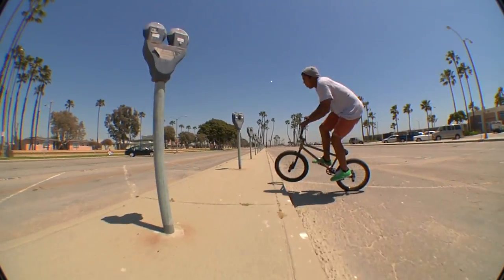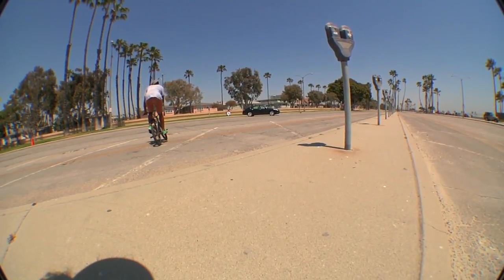How To 180 Nose Bonk BMX with Sean Morr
How To 180 Nose Bonk: BMX pro Sean Morr takes you through one of his favorite tricks, the nose bonk 180. Although Sean looked a little sleepy while filming this, believe me it takes a focused man to complete the elusive 180 nose bonk on a BMX bike. After you're done learning this one, come back and let us know how it went.

Filmed & Edited by Mike Mastroni

Check out the comments on TCU (where this first appeared)